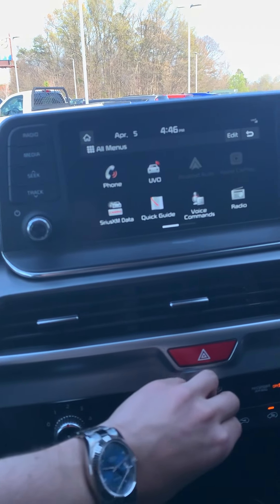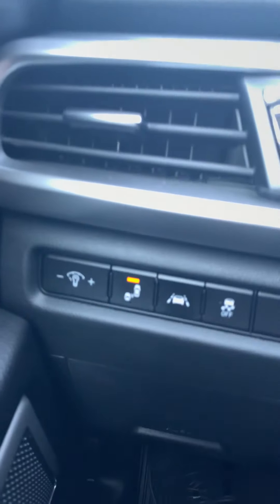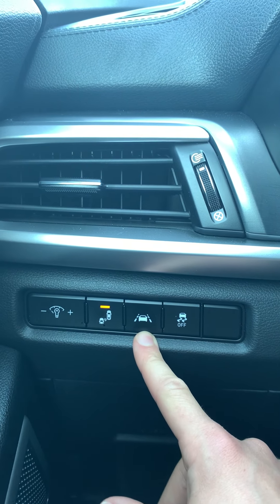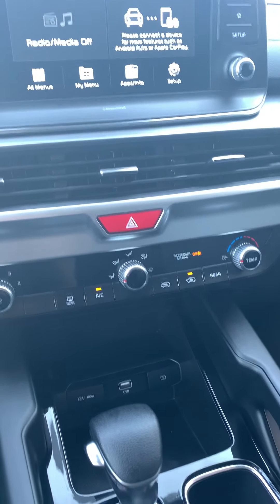Pre Owned 2021 Kia Telluride LX V6 AWD Low Miles at Burlingtonkianc.com in North Carolina.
Buy with Confidence at Burlington Kia! 3 month / 3000 Mile Limited Basic Powertrain Warranty on select Pre-Owned Vehicles!! * THE TRIAD'S USED CAR VOLUME LEADER * BURLINGTON KIA is the Carolina's low price leader! We Want your trade-in! call one of our internet managers for an online trade evaluation at we will pay you $300.00 more than CarMax. We are conveniently located at 2149 Hatchery Rd, Burlington NC 27215. All prices are after all incentives from Kia including but not limited to: military, college grad, customer loyalty, competitive bonus cash etc. All prices are plus tax, tags and 749.50 dealer admin fee.

Burlington Kia in Burlington NC | New Used Certified Dealership | Near Raleigh
At Burlington Kia, our entire team works hard to ensure that all of our customers’ needs are satisfied each time they reach out to our dealership. Many of our customers initially visit our location near Raleigh to look at the beautiful models in our new car inventory or to find an exceptional deal on a car or SUV in our pre-owned inventory. If you are ready to take home a new or pre-owned vehicle soon, you can rest assured that our team will provide you with all of the information that you need in order to make an informed selection. We also want you to love everything about your vehicle for many years to come, and we provide all of the automotive services that you may need currently and in the future in one convenient location. Our Burlington Kia team is ready to begin working for you today.

Why Buy New Kia Vehicles from Burlington Kia?

The new Kia lineup is stunning, and it features a diversified range of cars and SUVs to meet every need. Kia regularly updates its models to invigorate them with the most innovative technologies and safety features, to update their style and to elevate our customers’ experiences. Regardless of which model you decide to take home today, you are assured that it is in excellent condition and that we will stand behind its quality with a solid warranty. We want you to love any new Kia that you select, and our sales associates are excited to tell you more about what our current models offer.

Kia Auto Service and Repair Serving Raleigh

Kia vehicles are deigned to be reliable as well as enjoyable to drive, so you may happily cruise around Raleigh and beyond in your new vehicle for many years. Through regular use, wear and tear will become increasingly apparent on your new Kia. Periodic maintenance that is completed according to your model’s maintenance schedule can reduce the impact of wear and tear. It can help you to maximize the life of your vehicle, improve efficiency and even reduce repair issues. Through our Kia auto service center, all of your vehicle’s maintenance services can be completed by our certified professionals in one convenient location. Whether your vehicle needs maintenance work or repair services today, it is in great hands when you entrust our technicians with its care. Appointment times are available throughout the week during our extended business hours, and you can schedule service over the phone or online.

Car Loans and Kia Finance

Our goal is to reduce all of the stress and hassle associated with buying a new vehicle so that you can start enjoying it from your first day behind the wheel. Applying for automotive financing is an essential part of the purchase experience for many of our Kia customers near Raleigh. We are aware that lining up a car loan on your own can seem complicated, stressful and time-consuming, and we are thrilled to provide you with a better option. When you request assistance through our in-house financing department, you can quickly learn about the loan programs and terms that you qualify for. In fact, you only need to fill out the short financing application to get our team working for you. You can do this right now through our online form, or you can visit with us personally when you stop by for your Kia test drive. We know how important it is for you to establish affordable loan payments, and we are ready to help you identify the options available to you.

Used Kia Car Sales Near Raleigh

Are you wondering if a used vehicle purchase is a better option? Each of our Raleigh-area customers has unique needs and desires, and they also have specific budget factors that they need to work with. Our diverse pre-owned inventory includes many makes and models, and these are all high-quality vehicles that have been certified by our technicians.

Serving: Burlington, Cary, Raleigh, Graham, Durham, and Mebane.